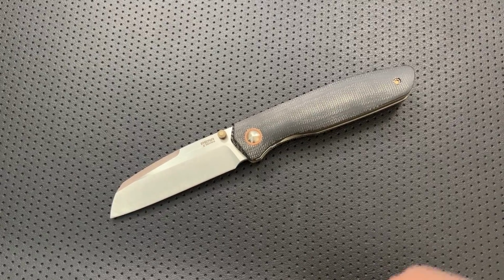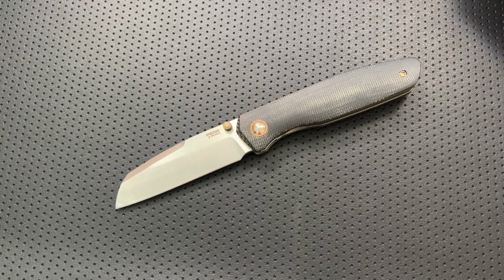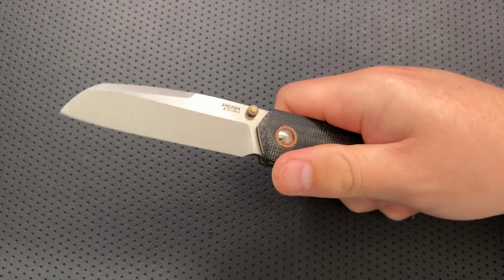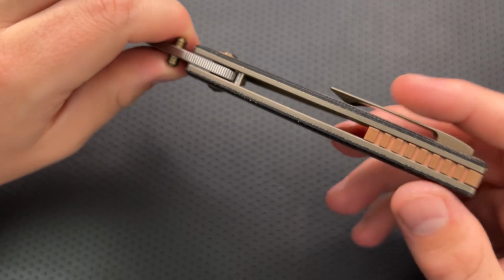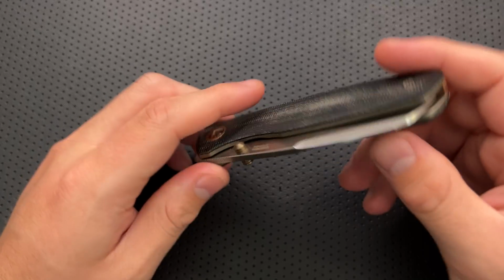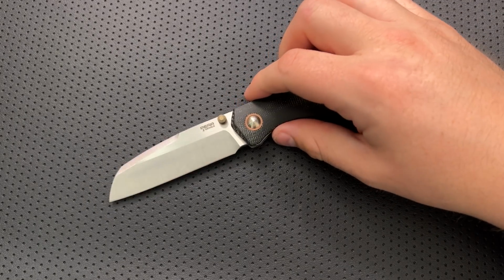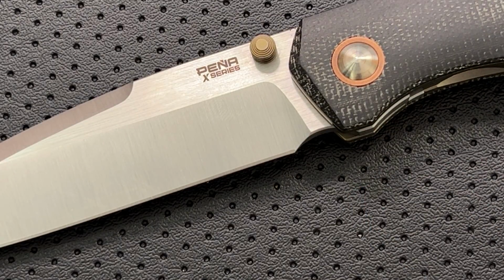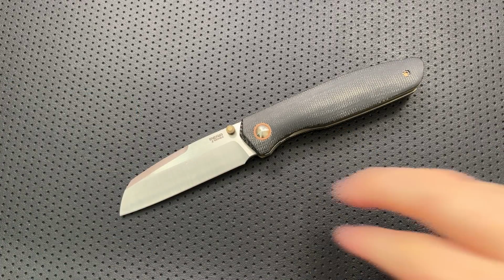The Peña Knives X-Series Bravo Pocketknife: The Full Nick Shabazz Review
Today, we'll take a look at a knife which is quite attractive, and quite good to boot, the Peña Knives X-Series Bravo Pocketknife.